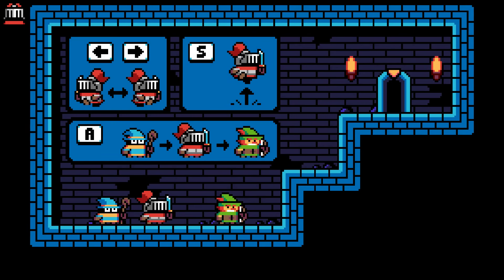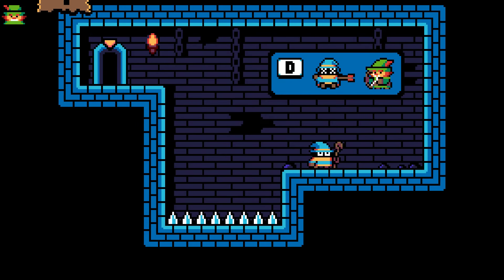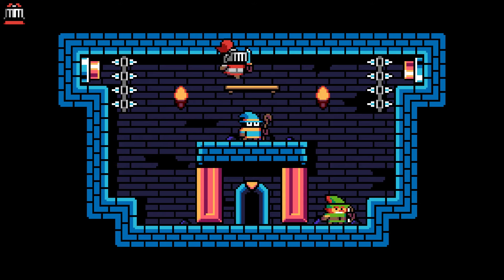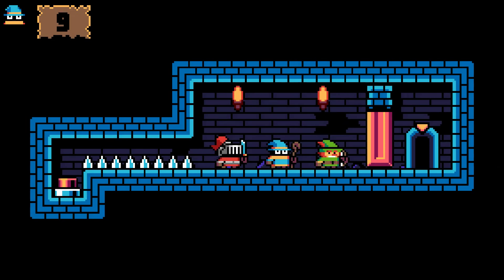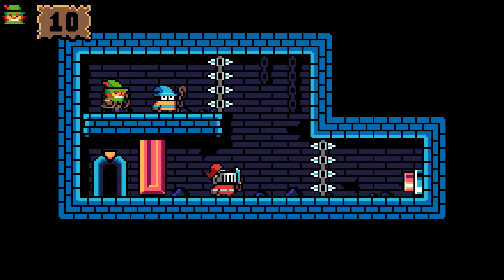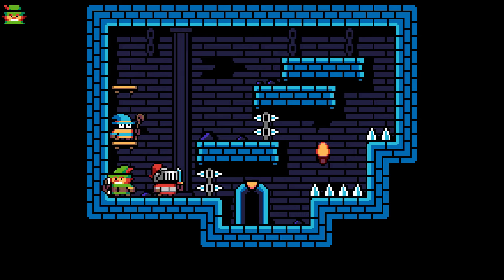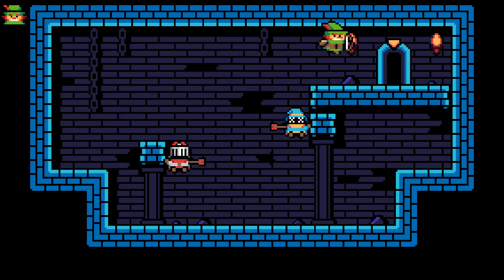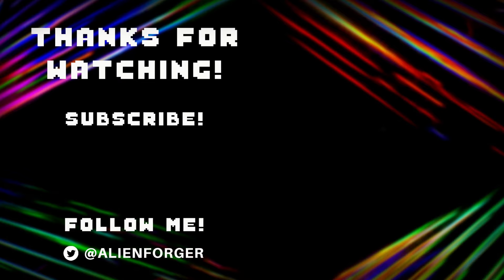Let's Play Total Party Kill - Part 1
Welcome (back?)! Let's Play Total Party Kill, a 2D platformer by Adventure Islands about sacrificing your squad members to advance through a mysterious dungeon in search of treasure. Today I'm bringing you my Total Party Kill gameplay and impressions, as well as my Total Party Kill first impressions. Look forward to more content soon!

Enjoy watching my Total Party Kill gameplay? I want to upload content that you'll enjoy, so please don't hesitate to provide feedback, impressions and constructive criticism!

The Total Party Kill Steam Store page can be found

Outro music obtained from the Free Music Archive (FMA)

MUSIC
Artist: Fascinating Earthbound Objects
Album:  Eelahoo
Track:  New Days